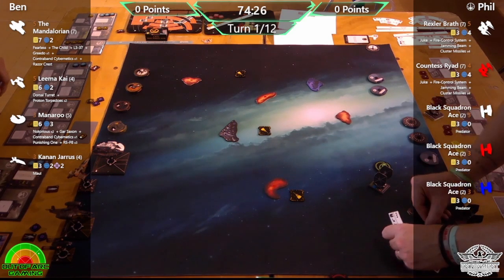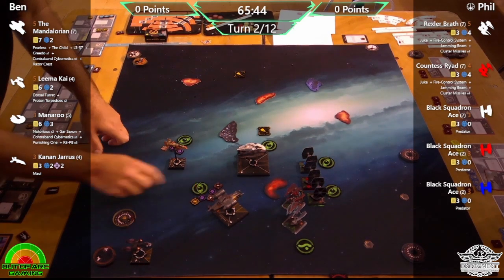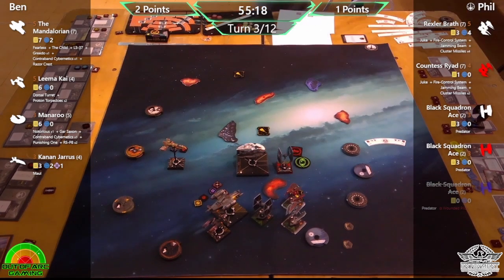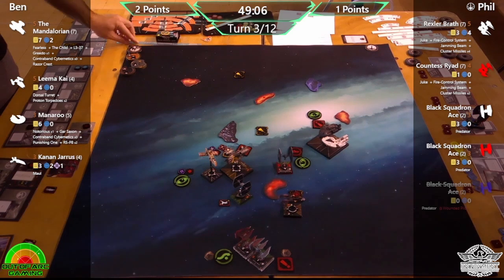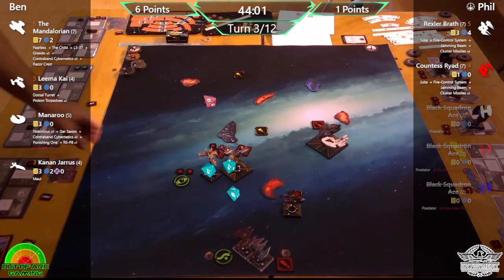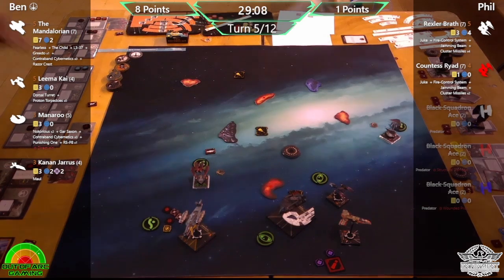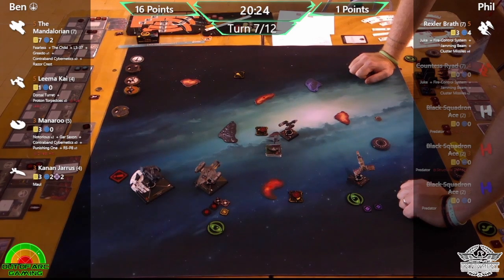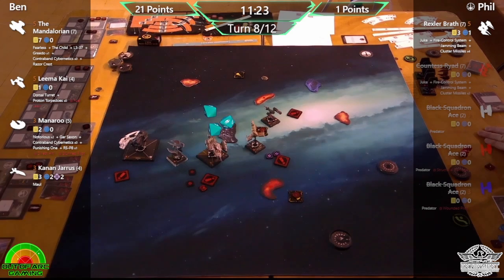X Wing Miniatures - South Coast Series Round 4- Scum V Empire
Round 4 of the South Coast series hosted by Entoyment Wargaming Centre.

Opponents: Ben (Scum) V Phil (Empire)

Timestamps

00:00 Intro
01:28 Turn 1
05:38 Turn 2
16:03 Turn 3
28:59 Turn 4
34:58 Turn 5
39:56 Turn 6
43:05 Turn 7
47:58 Turn 8

Commentary by Phil & Fraser

Lists:

Ben - Scum

The Mandalorian (7)
    Fearless (3)
    The Child (7)
    L3-37 (4)
    Greedo (1)
    Contraband Cybernetics (3)
    Razor Crest (0)

Leema Kai (4)
    Dorsal Turret (2)
    Proton Torpedoes (12)

Manaroo (5)
    Notorious (2)
    Gar Saxon (Gunner) (6)
    Contraband Cybernetics (3)
    Punishing One (0)
    R5-P8 (4)

Kanan Jarrus (HWK-290) (4)

Total: 20 points

Phil - Empire

Rexler Brath (7)
    Juke (6)
    Fire-Control System (2)
    Jamming Beam (0)
    Cluster Missiles (4)

Countess Ryad (7)
    Juke (6)
    Fire-Control System (2)
    Jamming Beam (0)
    Cluster Missiles (4)

Black Squadron Ace (2)
    Predator (2)

    Predator (2)

    Predator (2)

Total: 20